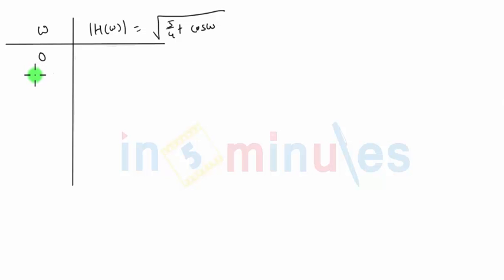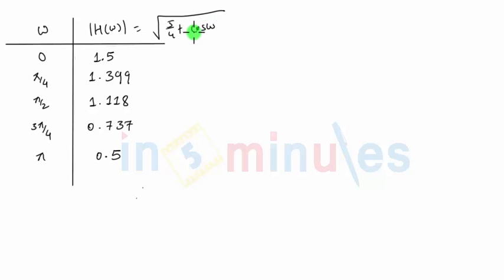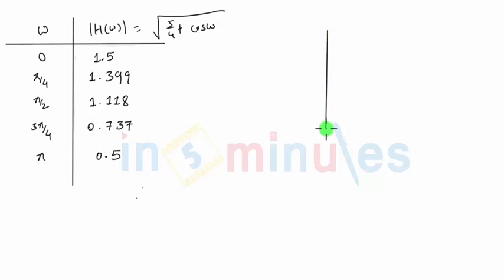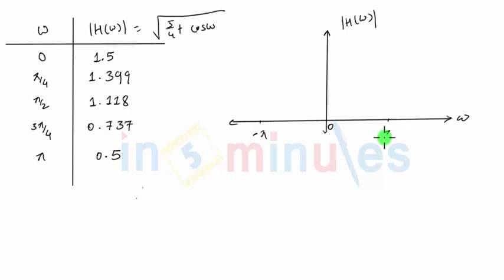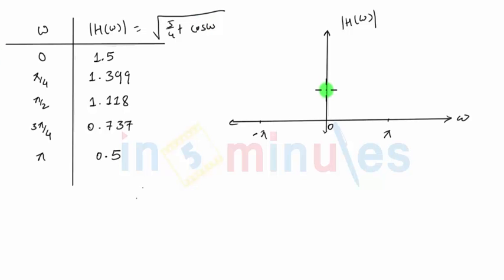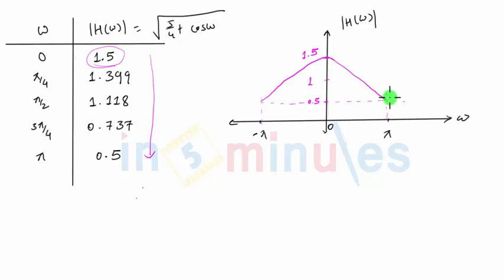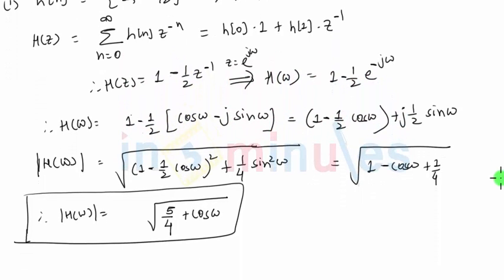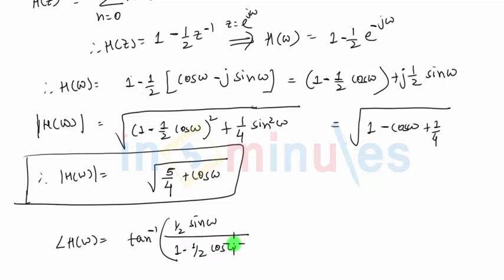ModGen_Vid_102_Frequency Selective Filter Numerical 2 (Part 2)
This video explains about Frequency Selective Filter Numerical 2 (Part 2)

Pre - Requisite -